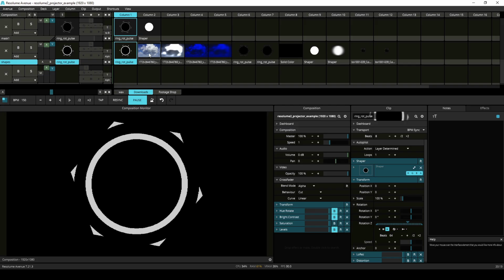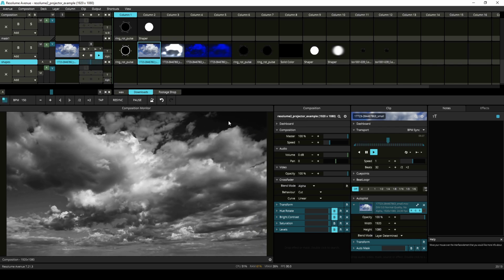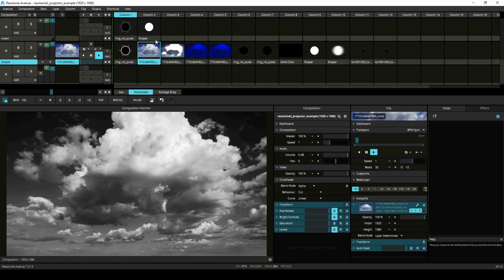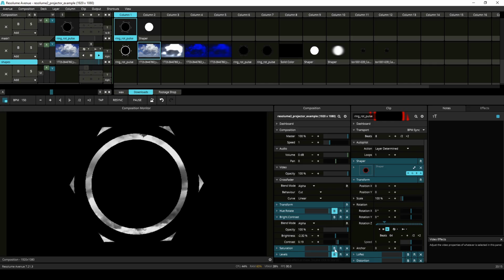Managing Video Output On A Low-Quality Broken Projector In A Smoky Venue – A Brief Guide for Vjs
Full Introduction to VJing course

Introduction To VJing And Concert Visual Design (Resolume)
available from Udemy